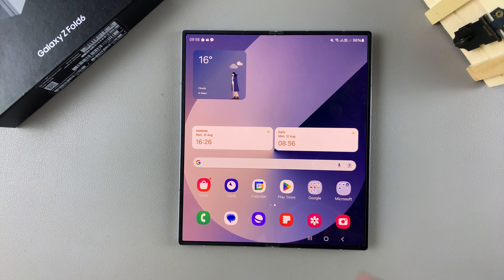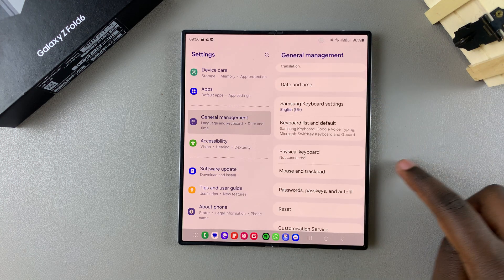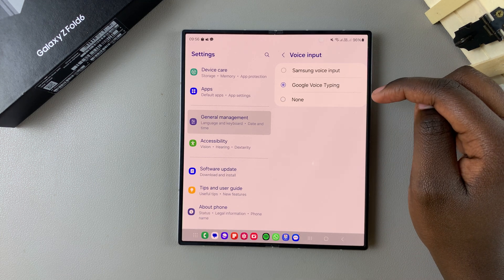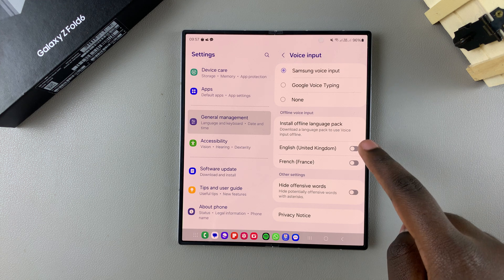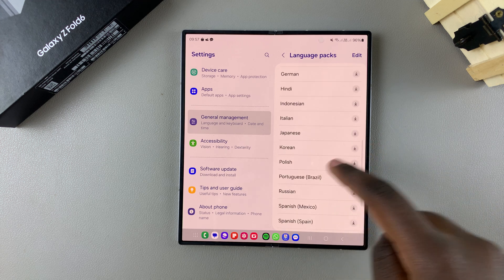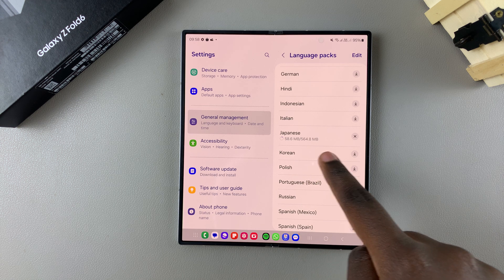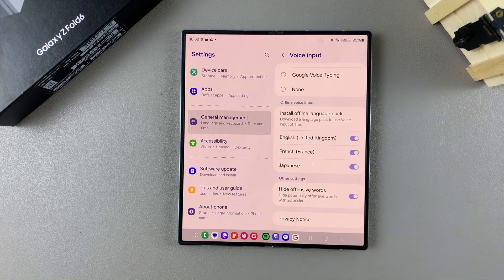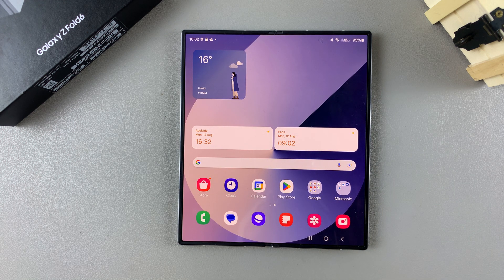How To Enable Voice Input Speech To Text On Samsung Galaxy Z Fold 6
Learn how to enable voice input speech to text on Samsung Galaxy Z Fold 6 and streamline your text input process.

Discover how to enable voice input speech to text on Samsung Galaxy Z Fold 6 to effortlessly convert your spoken words into text. By learning how to enable voice input speech to text on Samsung Galaxy Z Fold 6, you can enjoy a more efficient and hands-free way of typing messages, notes, and more.

This guide will walk you through the steps to enable voice input speech to text on Samsung Galaxy Z Fold 6, making your device even more versatile and user-friendly.

1.Open Settings and go to General Management.
2.If using Gboard, switch to Samsung Keyboard.
3.In Samsung Keyboard settings, select Voice Input.
4.Choose between Google Voice Typing or Samsung Voice Input.
5.For Samsung Voice Input, install language packs as needed by selecting and downloading them.
6.Customize voice input settings, including hiding offensive words and enabling additional languages.
7.Wait for language packs to install and check the list of installed languages.
8.Enable or disable languages as prefered.

Cell Phone Tripod Adapter